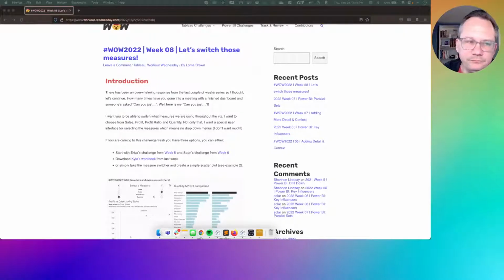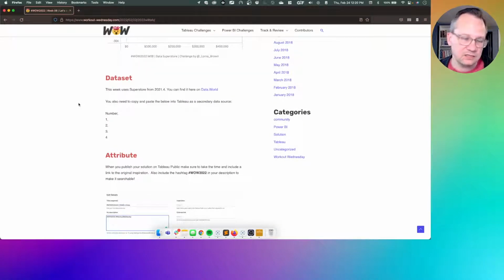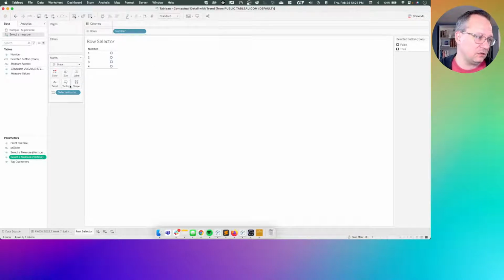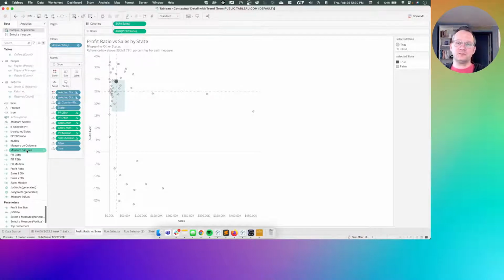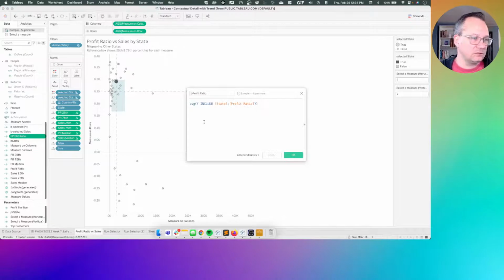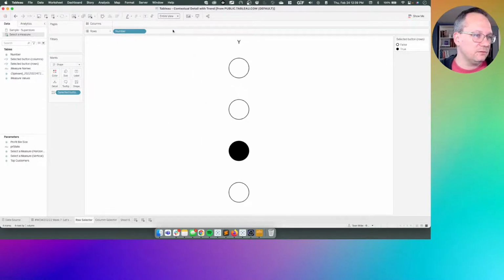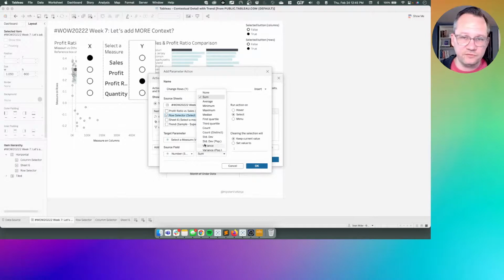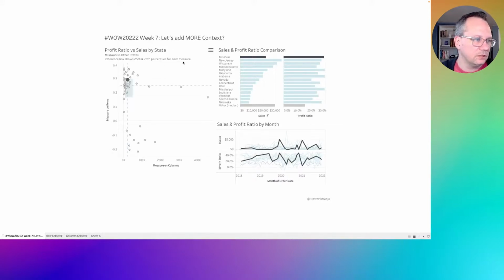WOW2022 | 08 | Tableau Challenge | Measure Switching